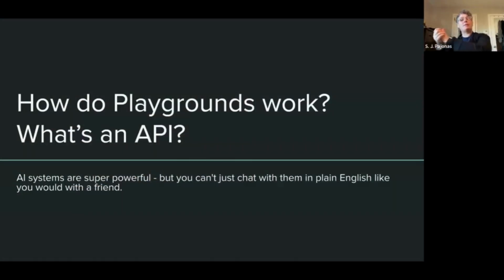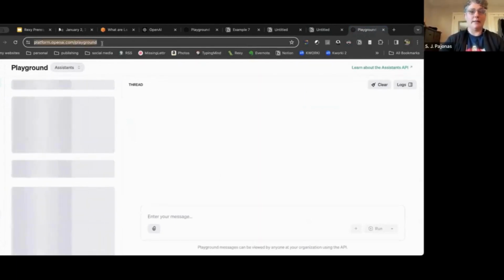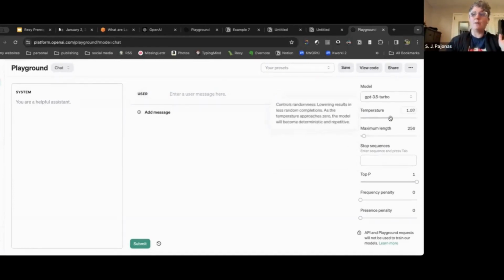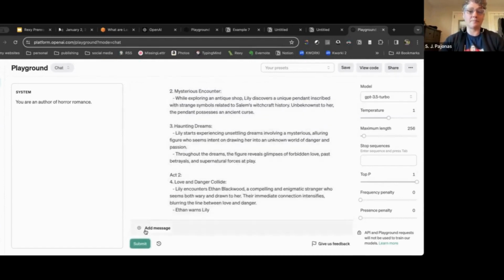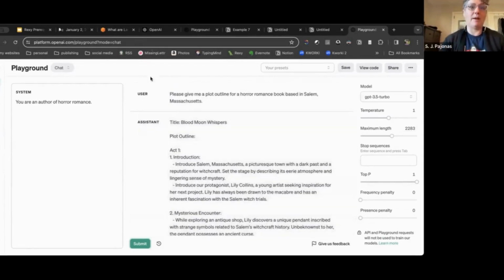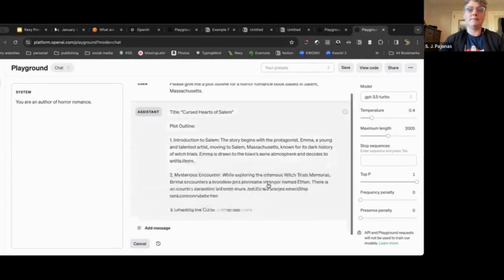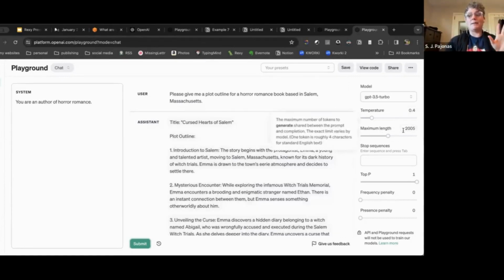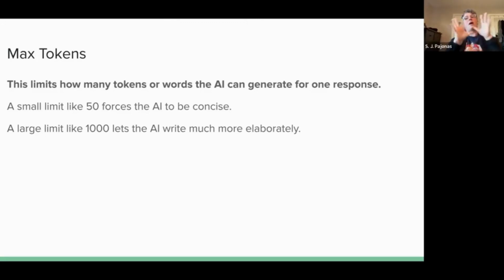Introduction to AI Basics for Fiction Writers 101 - Part 3